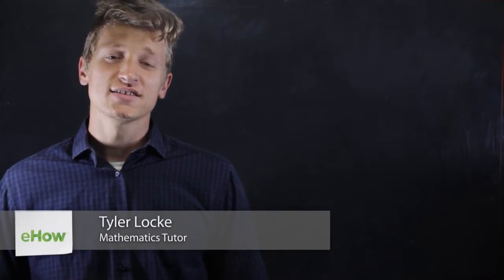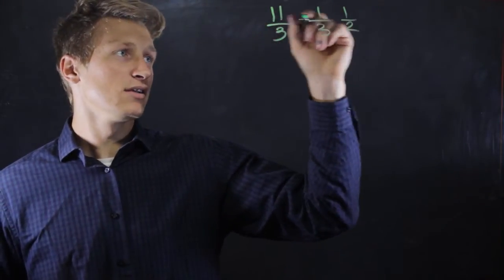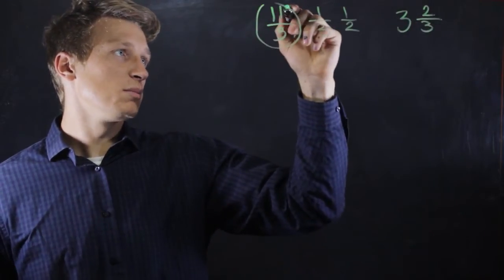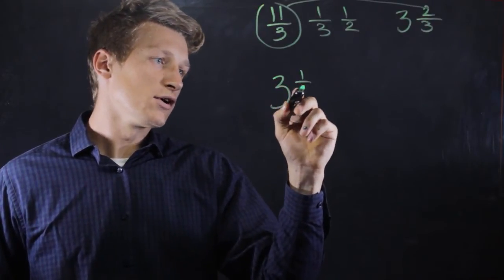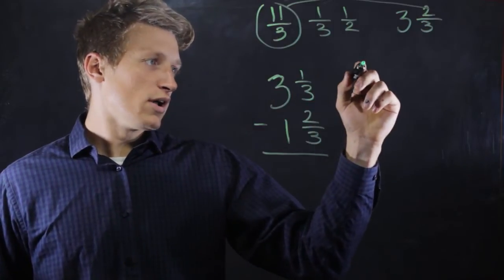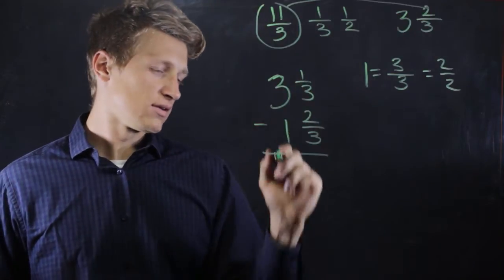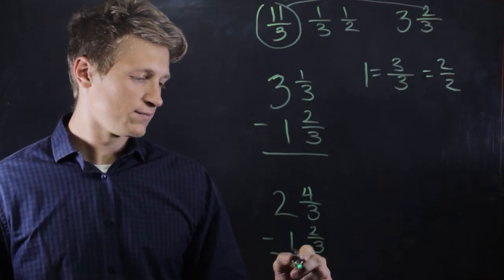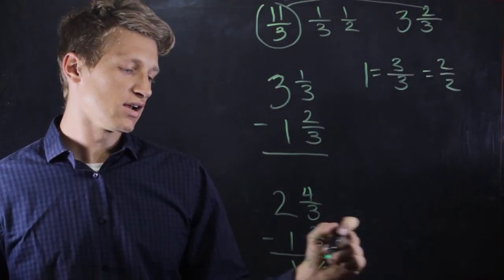How to Borrow From Improper & Proper Fractions : Solving Math Problems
Borrowing from improper and proper fractions will require you to find the appropriate denominators. Borrow from improper and proper fractions with help from a mathematics expert in this free video clip.

Bio: Tyler Locke is a graduate from the University of Berkeley, with a Bachelor of Science in Environmental Economics.

Series Description: When it comes to math, it is always important to know various concepts, which can be applied to our day-to-day lives. Find out more about math with help from a mathematics expert in this free video series.